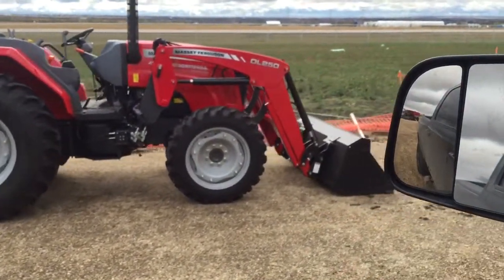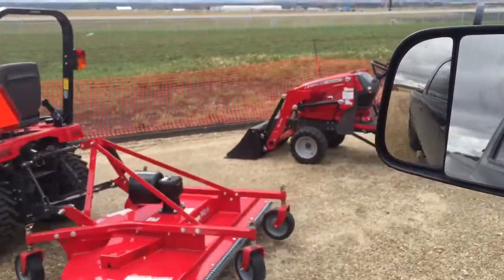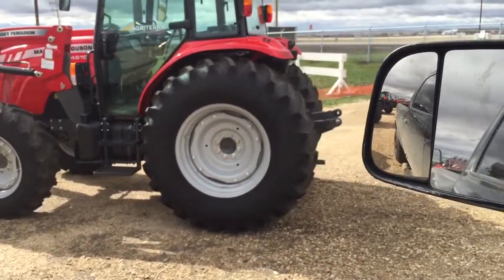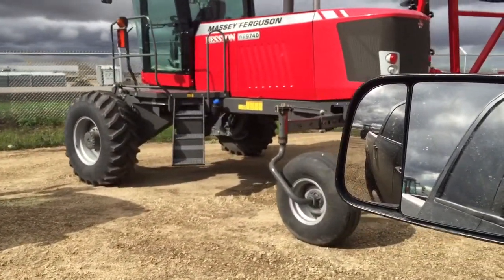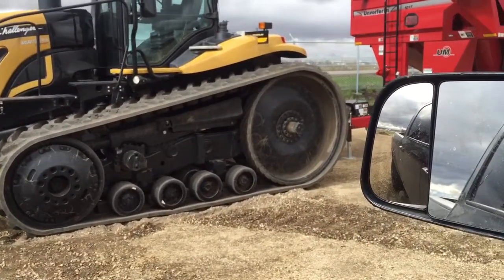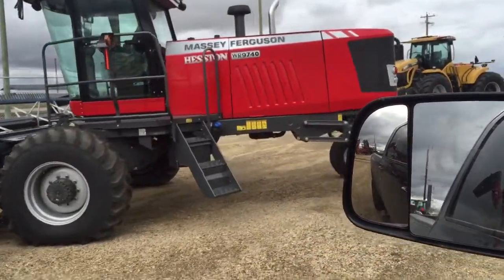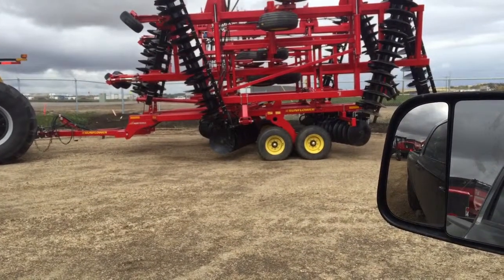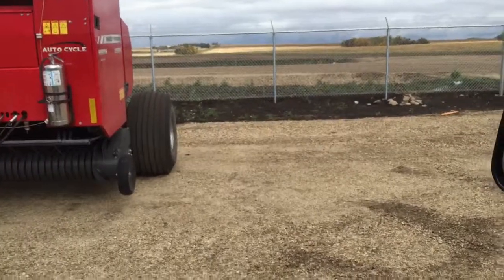GP Massey Dealer lot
Touring around the lot at the GP Massey dealer. Pretty small in comparison to the Case and JD dealers but it's the only one with an open lot on Sunday lol

Catch me on Instagram: @mac102004